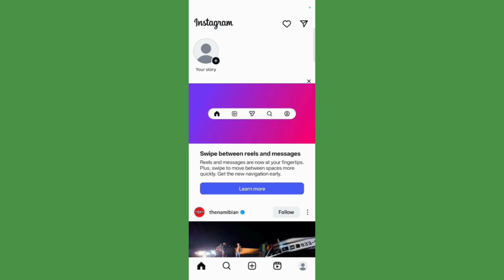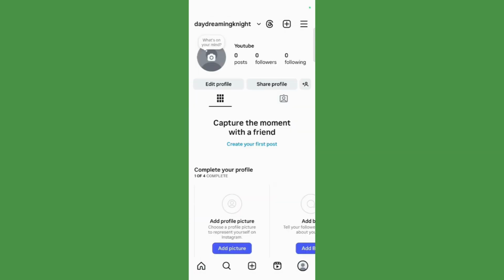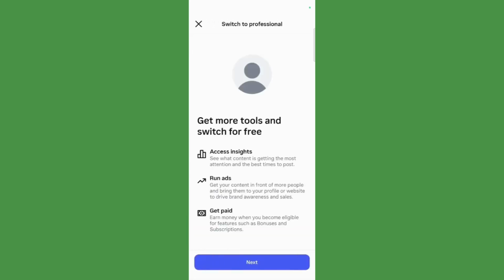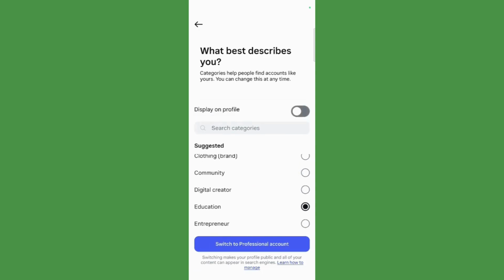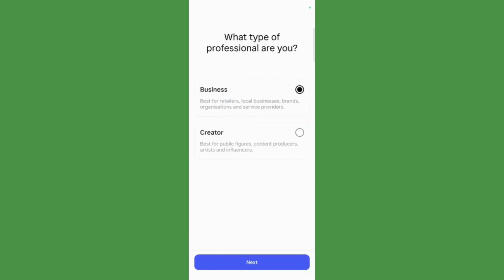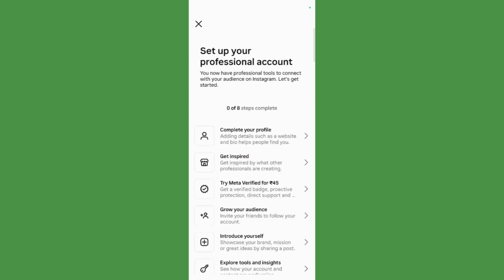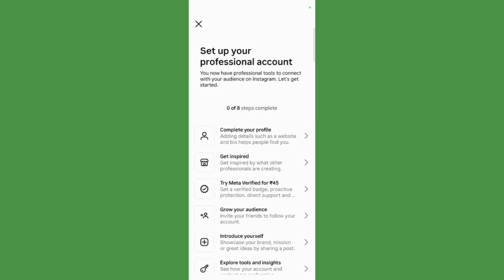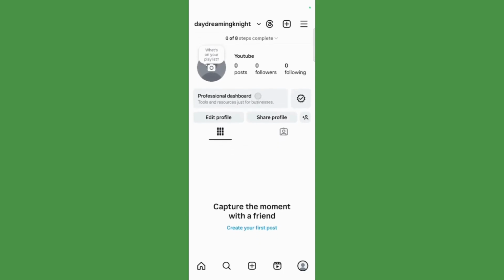Switch to Instagram Professional Account (Creator/Business) on Android (Easy Steps 2025)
Ready to take your Instagram game to the next level? Want access to powerful analytics, contact buttons, and the ability to run ads? Switching to a Professional Account (either Creator or Business) is the key! In this essential 2025 Android guide, we will show you the simple, step-by-step process to convert your personal Instagram profile into a professional one directly within the app. 📈✨

This tutorial is perfect for aspiring creators, small business owners, influencers, and anyone in India looking to grow their presence and understand their audience better on Instagram. Many users don't realize how easy it is to unlock these valuable features. We will walk you through the entire process:

Finding the Right Setting: We'll show you exactly where to find the "Switch to Professional Account" option, which is located in your Instagram settings menu.

Choosing Your Category: Select the category that best describes what you do (e.g., Blogger, Artist, Digital Creator, Restaurant, Clothing Brand).

Deciding Between Creator vs. Business: This is a crucial step! We'll explain the key differences:

Creator Accounts: Best for public figures, content producers, artists, and influencers. Often offer more flexible profile controls, detailed growth insights, and simplified messaging tools.

Business Accounts: Ideal for retailers, local businesses, brands, organizations, and service providers. Offer features like adding a physical address, contact buttons (Call, Email, Directions), and integration with third-party business tools.

Connecting to a Facebook Page (Optional but Recommended): We'll explain why linking your Instagram Professional Account to a Facebook Business Page can unlock additional features like cross-posting and more advanced advertising options.

We will also cover the main benefits of switching:

Instagram Insights: Get detailed analytics about your followers (demographics, active times) and post performance (reach, impressions, engagement). 📊

Contact Options: Add buttons to make it easy for people to get in touch. 📞📧

Promotion Capabilities: Ability to create and run Instagram ads directly from the app. 🚀

Finally, we'll explain how easy it is to switch back to a Personal Account at any time if you change your mind. By the end of this tutorial, you'll have successfully upgraded your Instagram account and unlocked the tools you need to grow and connect with your audience more effectively in 2025! ✅

3. Hashtags